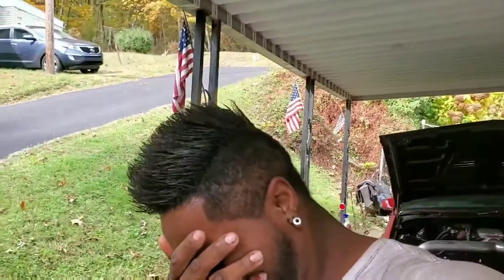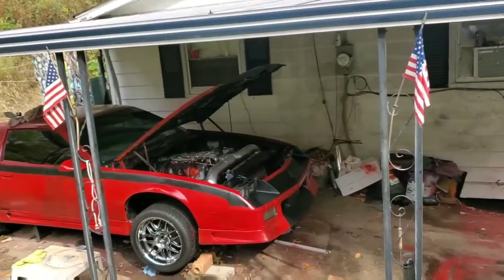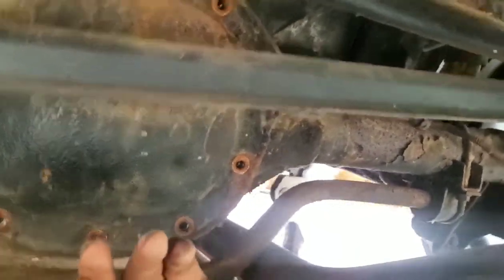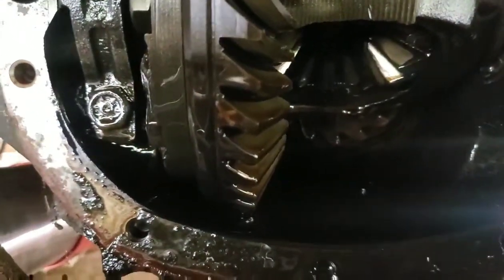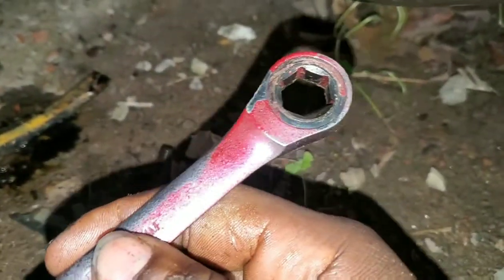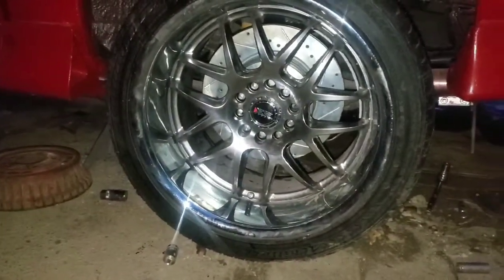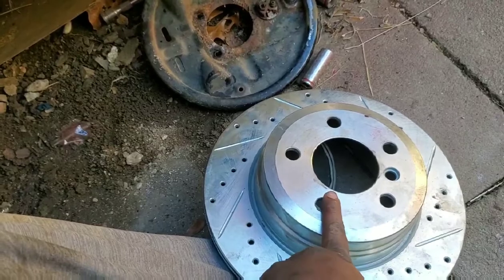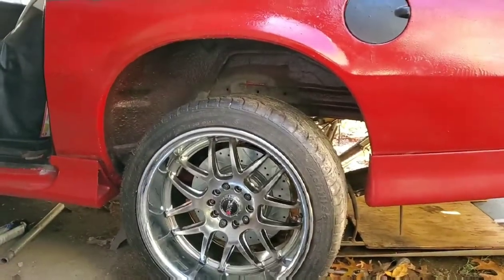THIRDGEN CAMARO Drum To Disk Brake Roter Prosess!!!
THIRDGEN CAMARO Is Getting New Roters And This Is My Prosses How I Made It Happen

ALL OF THE MUSIC COPYRIGHTS ARE ALL DOWN IN THE LINKS BELOW AND FOLLOW THEM ON SOUNDCLOUD.COM AND YOUTUBE

Music also By Jef Kalee